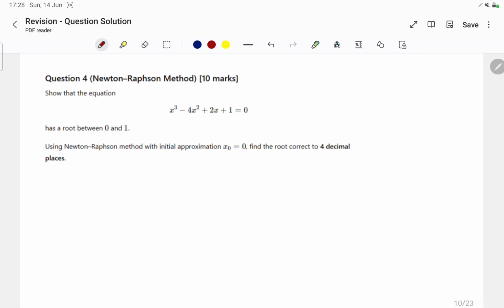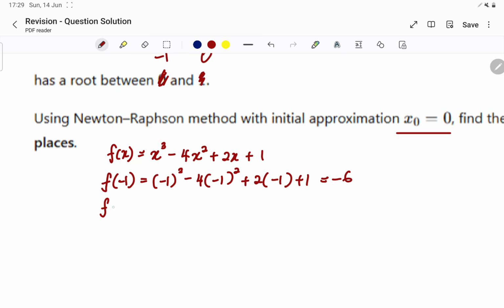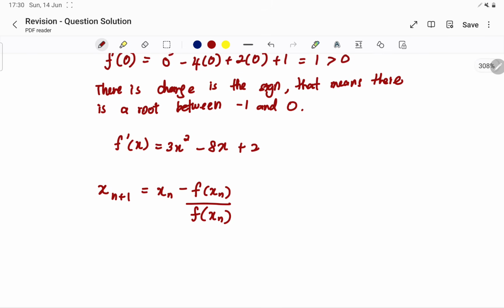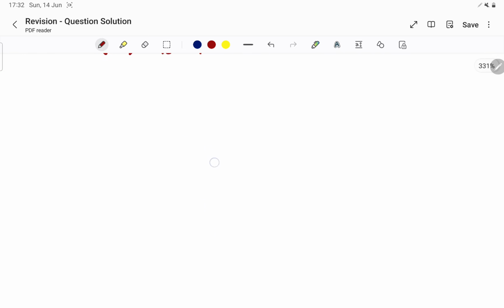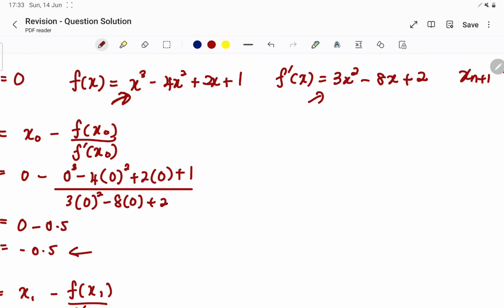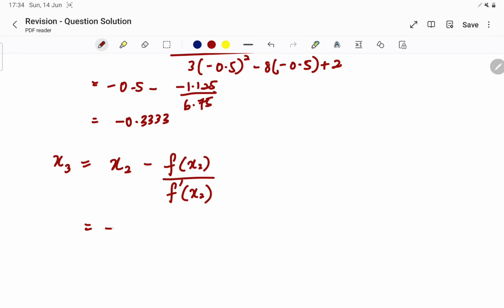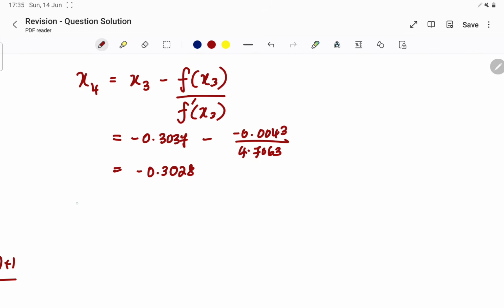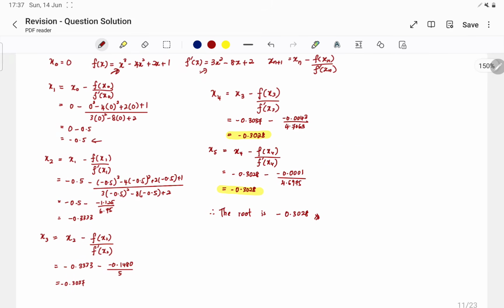CMFP0043 Mathematics 3 - Revision Final Exam (Question 4)